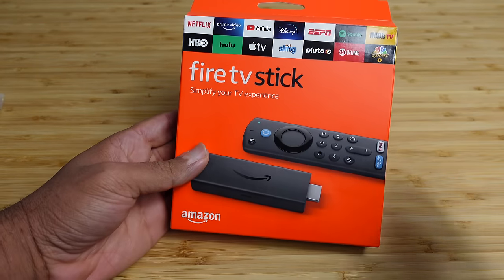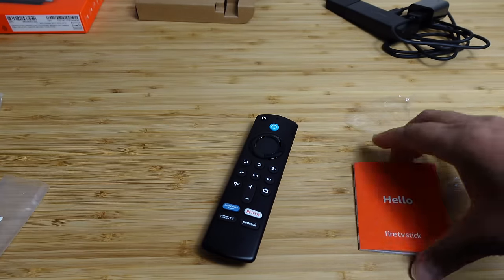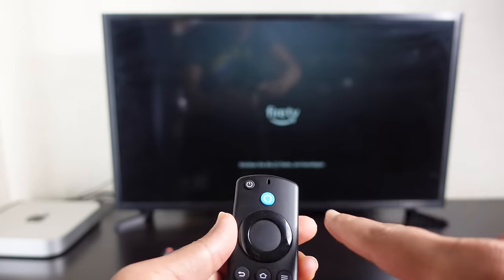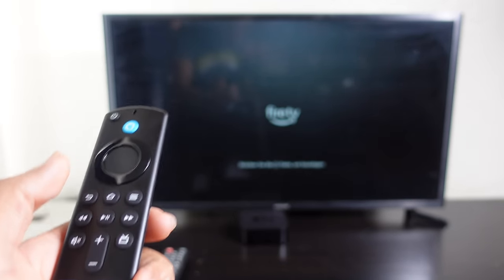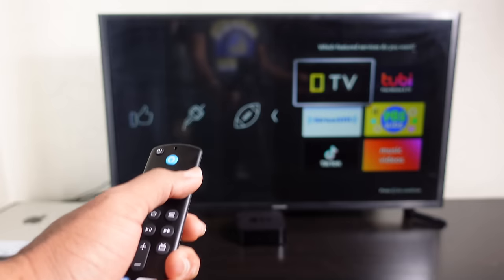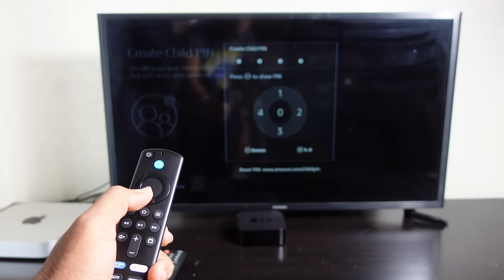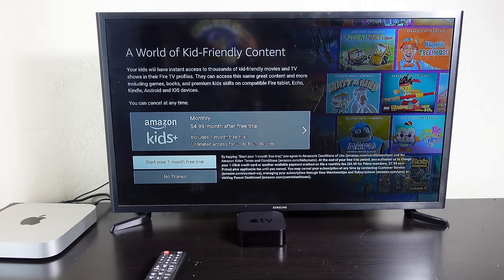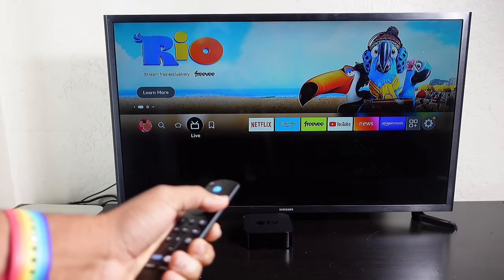Fire TV Stick - Complete Beginners Guide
This Amazon Fire TV Stick Guide covers everything about the Fire Stick streaming device. This In-Depth Video Guide has Everything you need to become a Fire Stick expert. Save Cash Back with Rakuten & Get a $30 Bonus

Let us know what your favorite Fire TV Stick feature is in the comments below!

Content Claim: I show off my Complete Beginners Guide on the HomePod in this video. Everything else in the video is my own work.